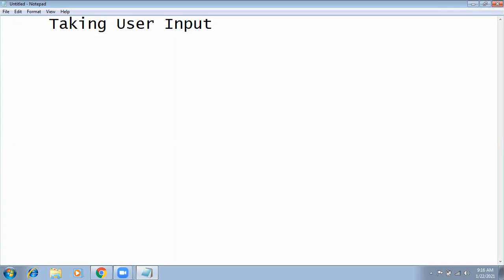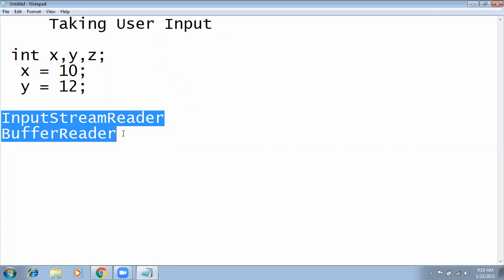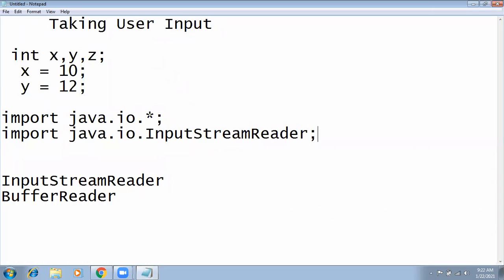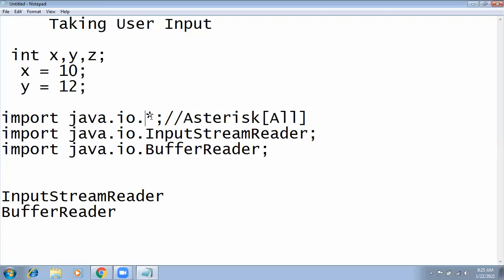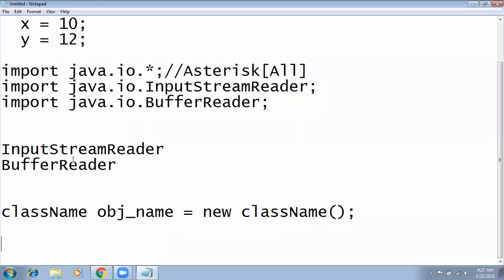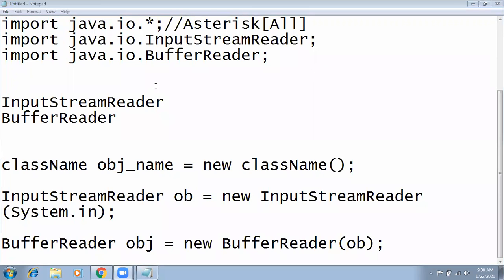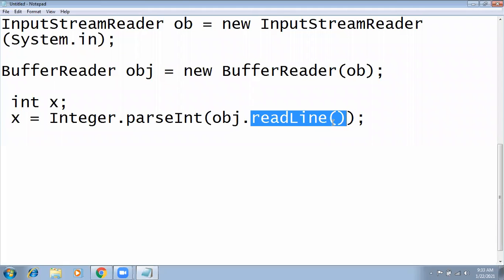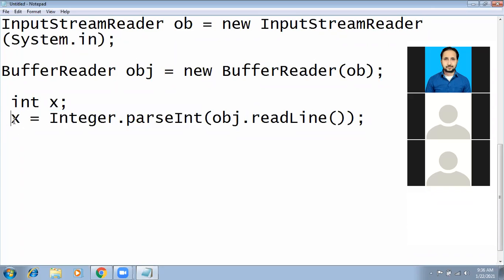Taking User Input in Java (Part 1)